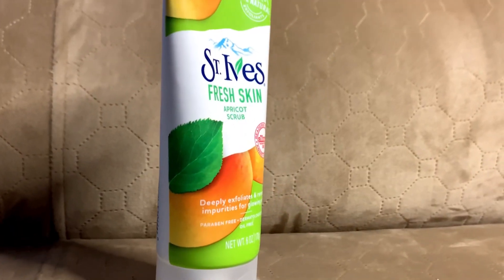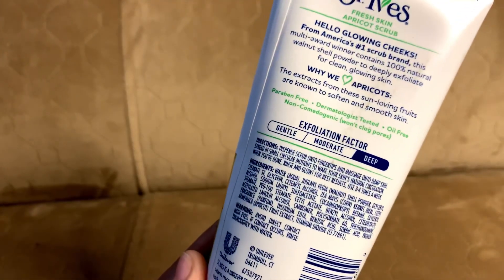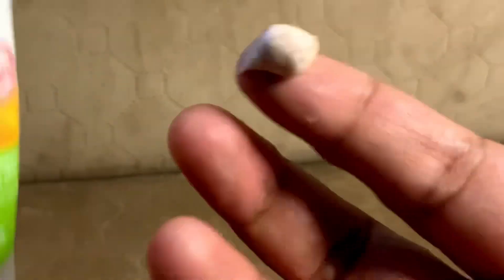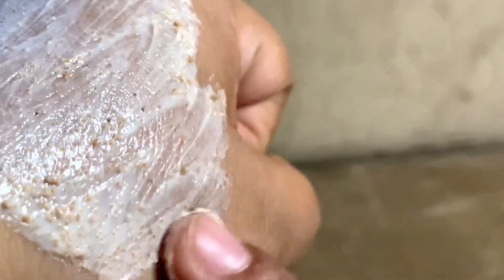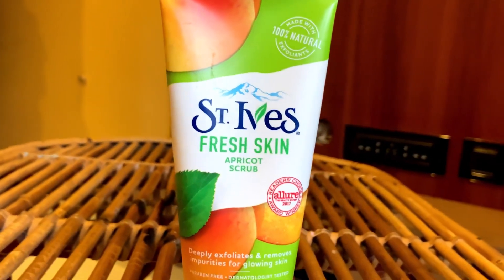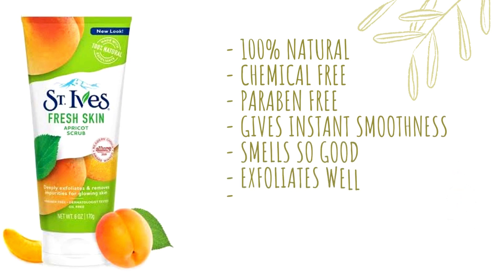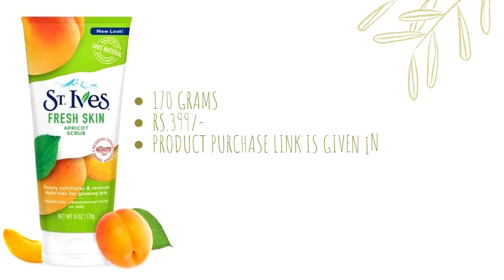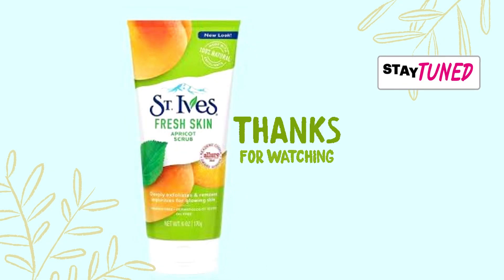St.Ives Apricot Scrub Review in Tamil || Does it really worth??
Hey guys

Today we have a skin care video :)

St.Ives Scrub Review :)

Follow our Online Boutique 👇🏼

Home Talkie Instagram👇🏼

TURN ON THE BELL BUTTON TO GET OUR FUTURE VIDEOS NOTIFICATIONS 🔥